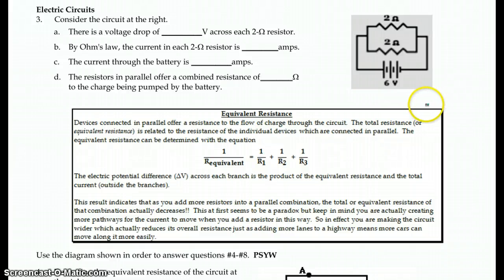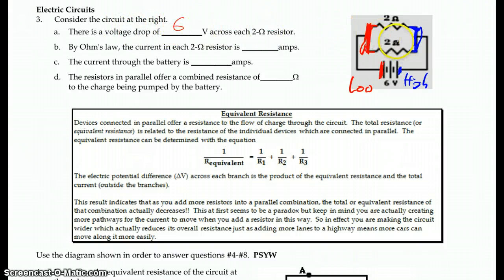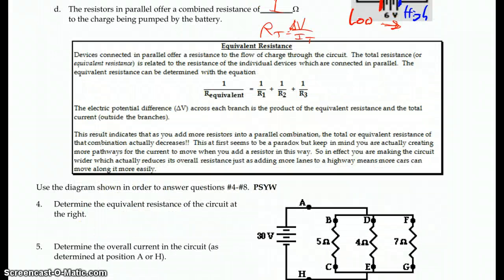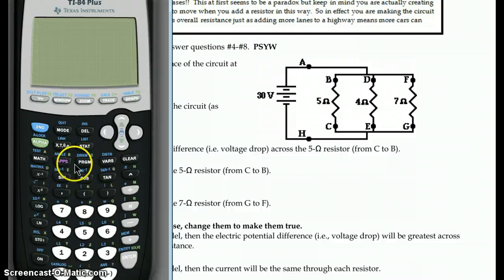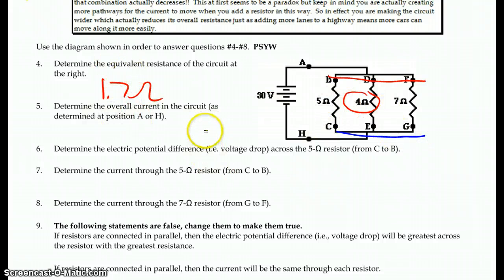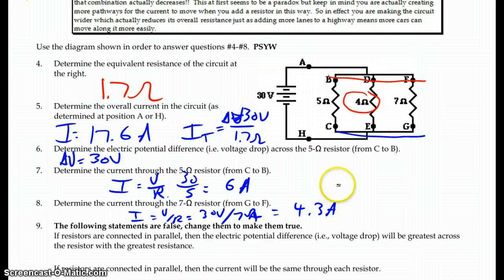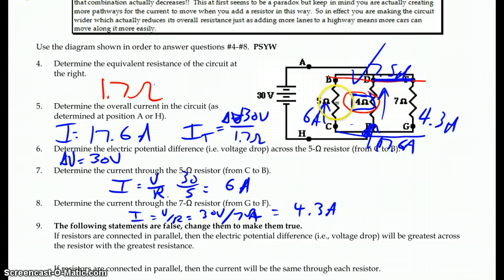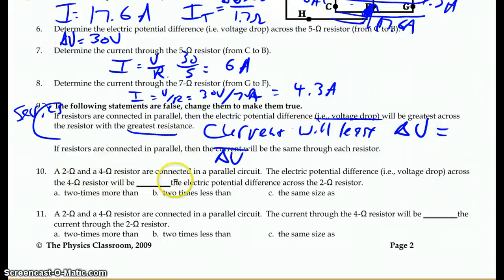Guidesheet #6 Part B: Parallel Circuits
This screencast shows how to find the total or equivalent resistance of a parallel circuit and how the potential difference and current vary within such a circuit.